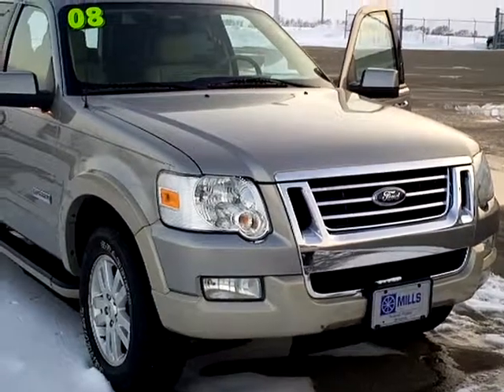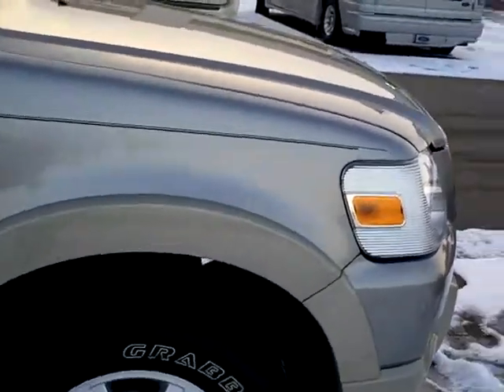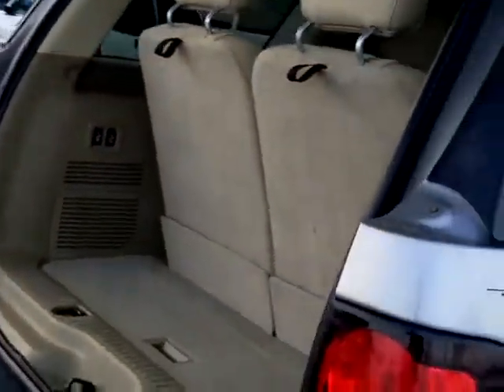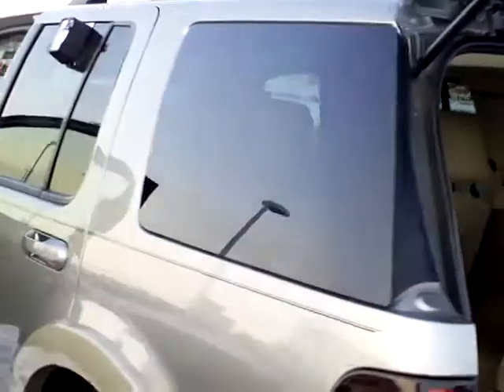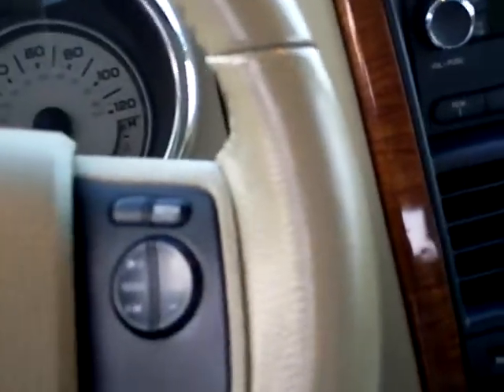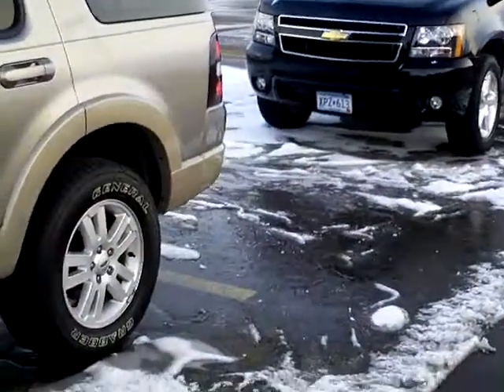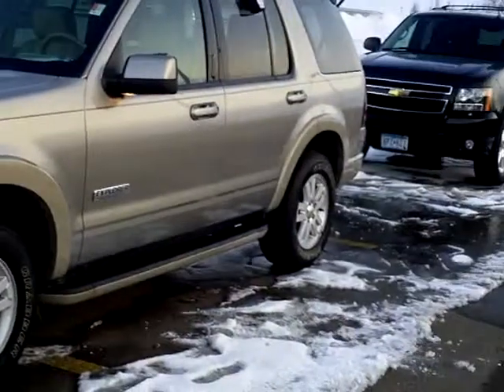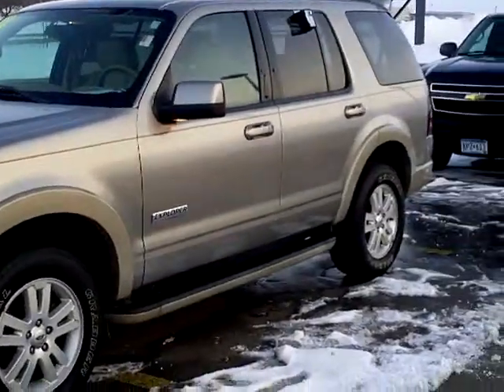2008 Ford Explorer Eddie Bauer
Looking for Sacred Heart used cars, Clara City used cars, Willmar used cars, used trucks, new cars, or new trucks from one of the best Minnesota dealerships? (Our customers literally come from all across the state- and other states too!)  Please give us a call to confirm availability for any vehicles you might find here.